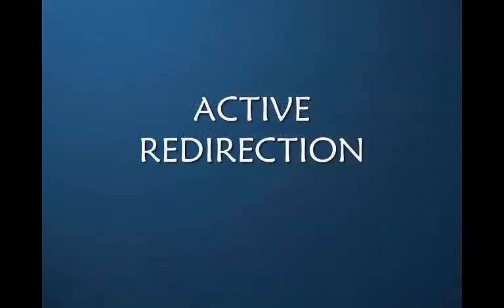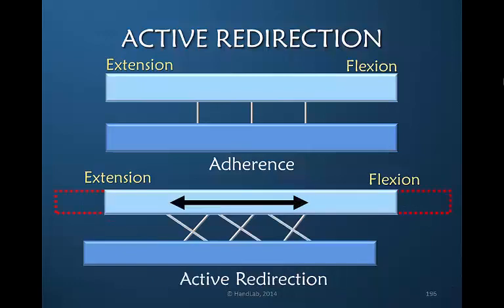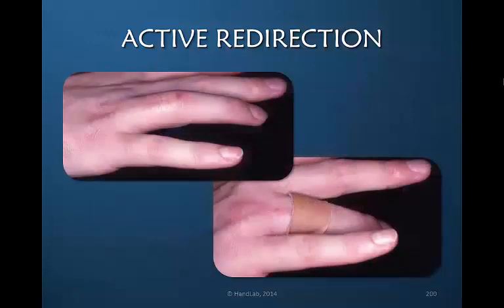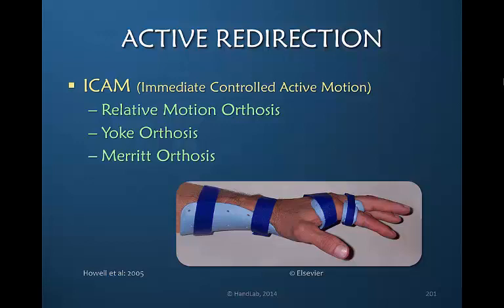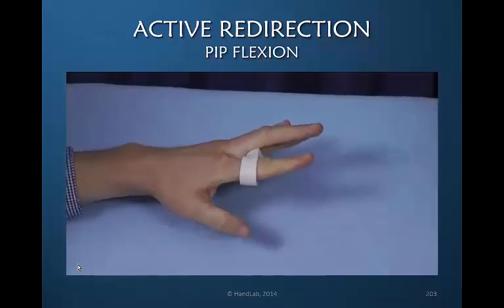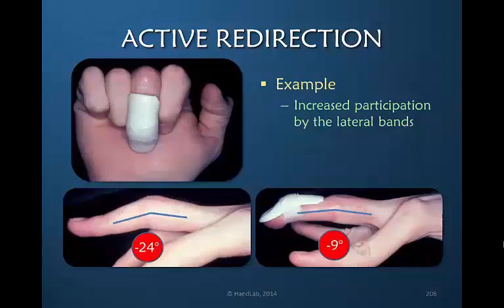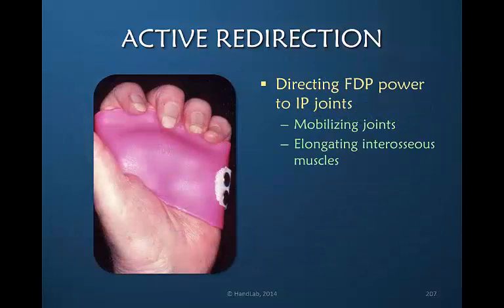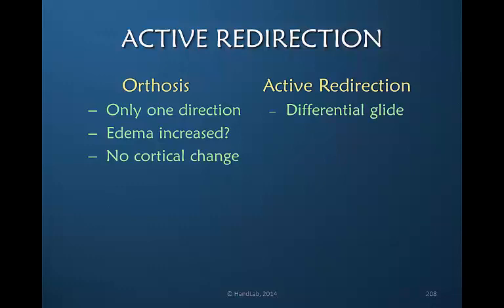Nuances of Mobilizing the Stiff Hand: Part 8 of 9: Active Redirection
How redirection of active motion to the most resistive joint can effectively mobilize stiffness.